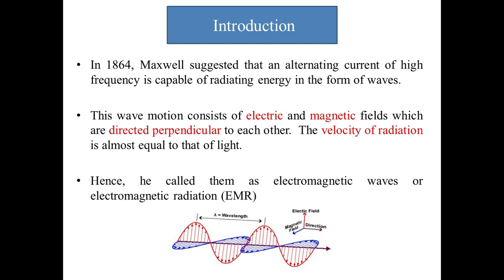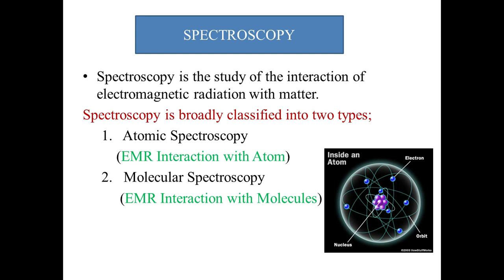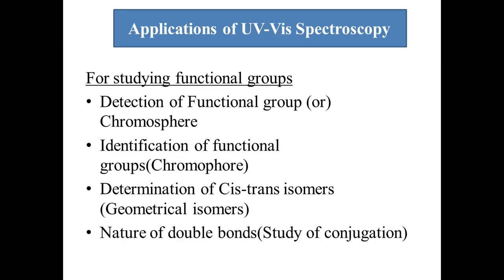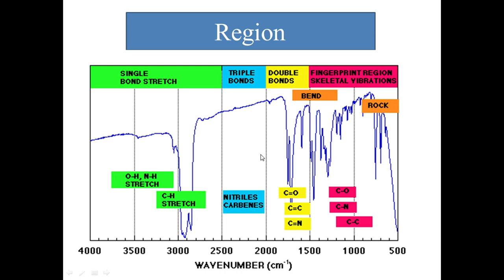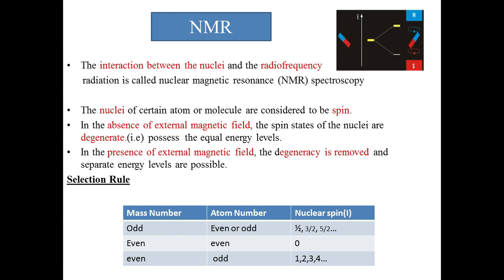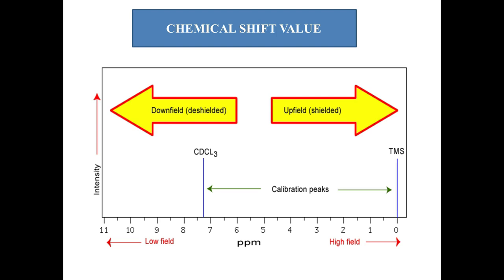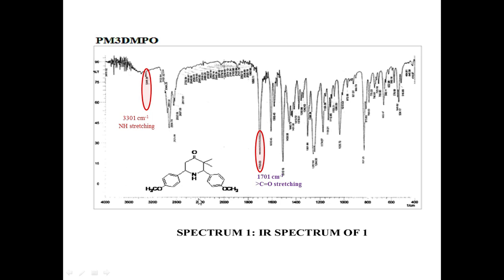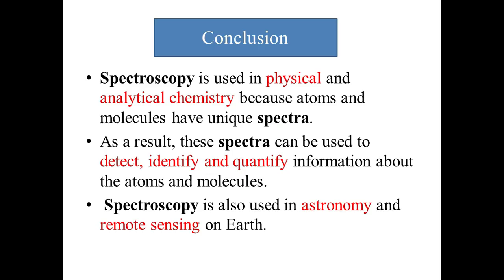Basic concepts of Spectroscopy | Dr. V. Mohanraj | LIFE with Chemistry | APAAC live webinar talk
Introduction
Electromagnetic radiation
Properties of waves
UV-Vis spectroscopy
IR Spectroscopy
Raman Spectroscopy
NMR Spectroscopy